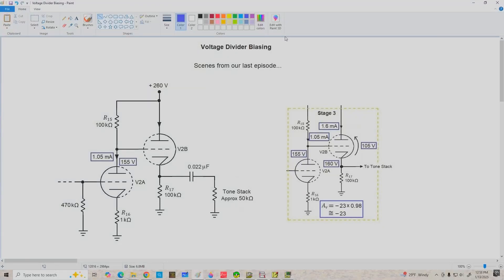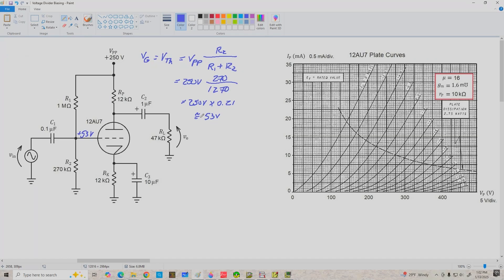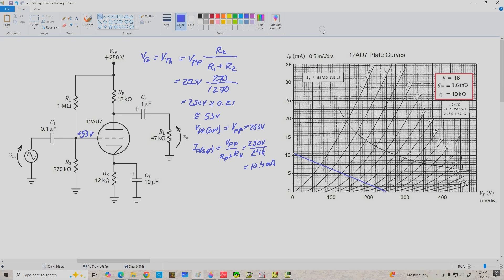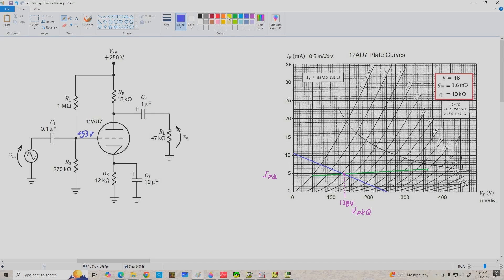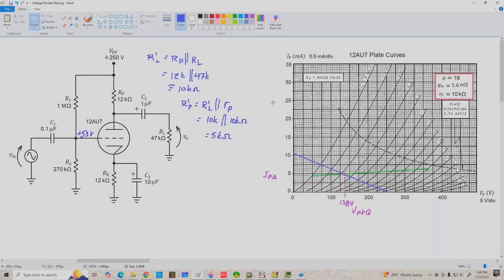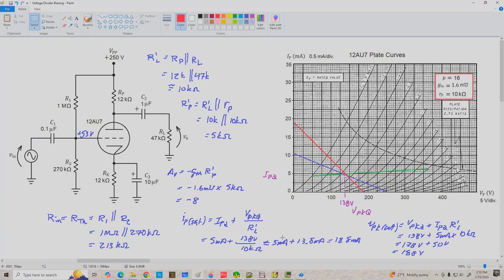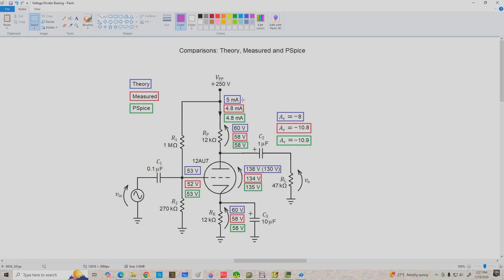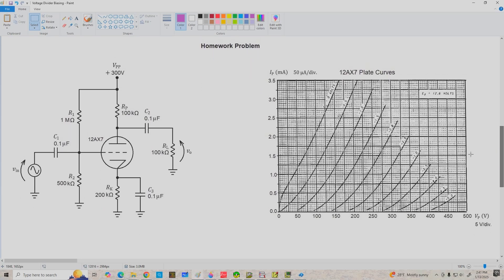Topic 73: Voltage Divider Biased Triode Analysis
This video presents the analysis of a voltage divider biased triode, class-A, single-ended amplifier. The DC and AC load lines are plotted and the results are compared with experimental and PSpice simulation results.